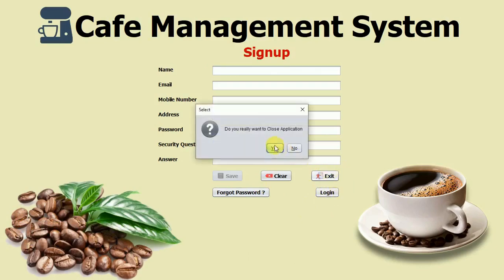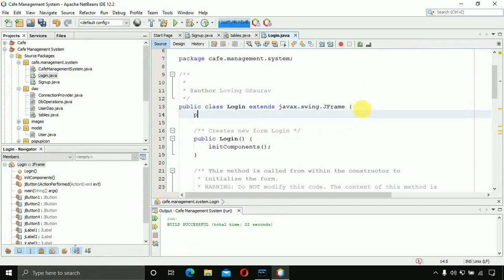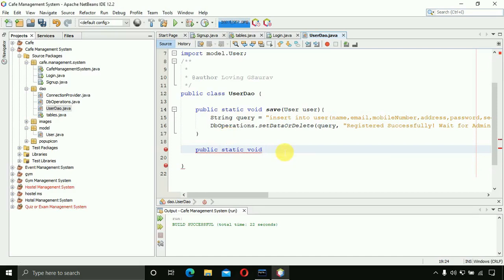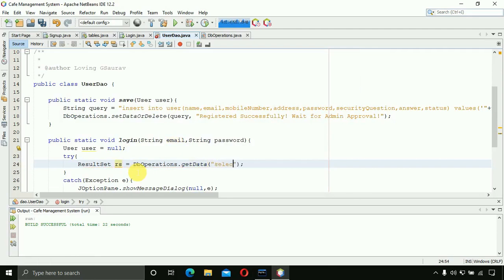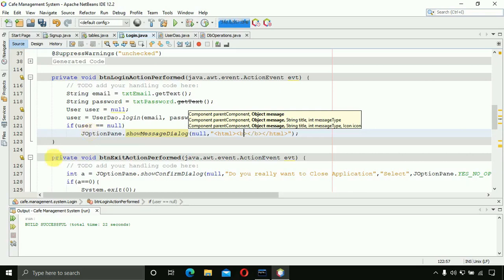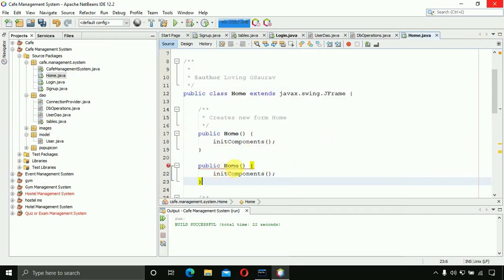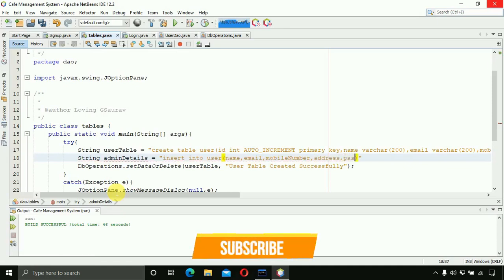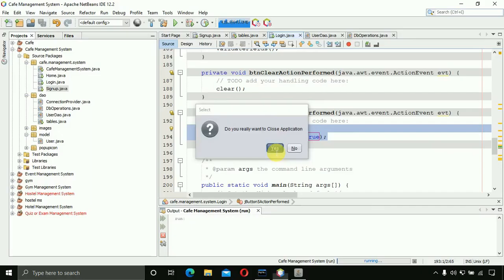2. Cafe Management System in java - Login Page (JFrame, Mysql Database, Netbeans IDE)